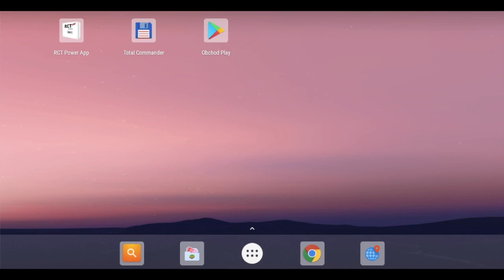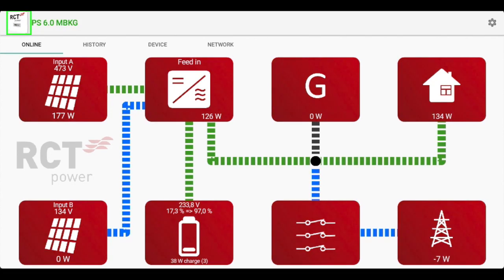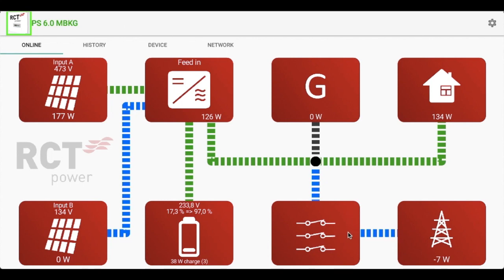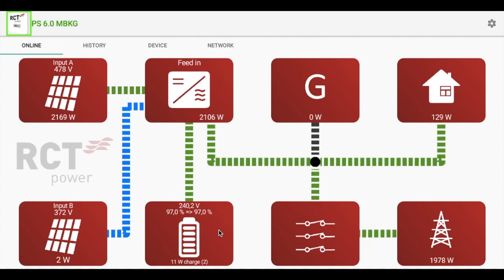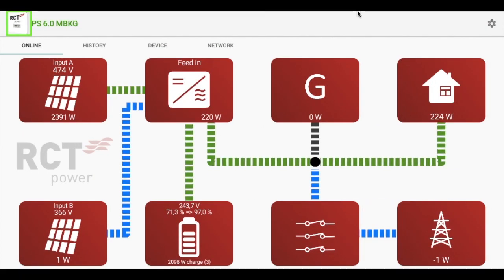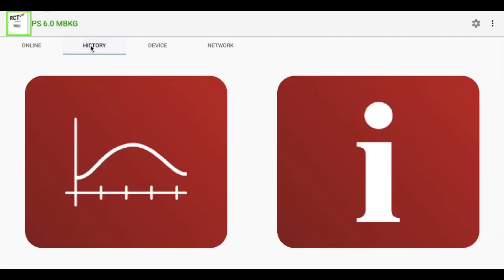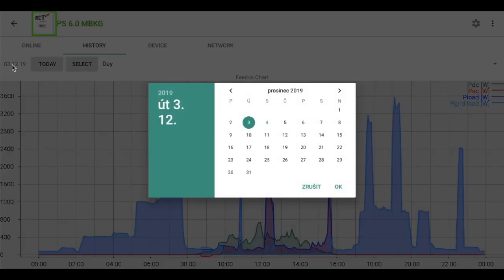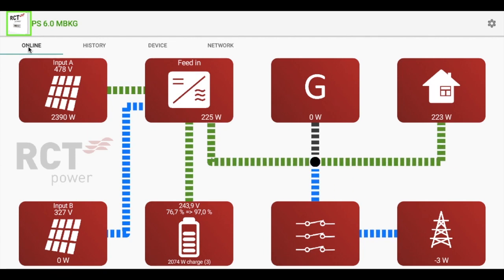RCT Power App - PV system monitoring for Android (EN)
I made quick tour inside RCT Power App - how I'm using it for monitoring my solar PV system.

My actual PV system setup:

14x Heckert Solar NeMo 2.0 305Wp Black (4,27kWp)
RCT Power Storage DC 6.0
RCT Power Battery 5,7kWh
RCT Power Switch + Sensor

Installed 8.2019